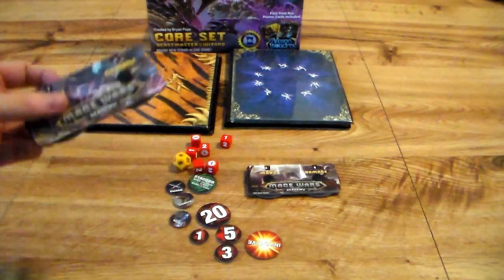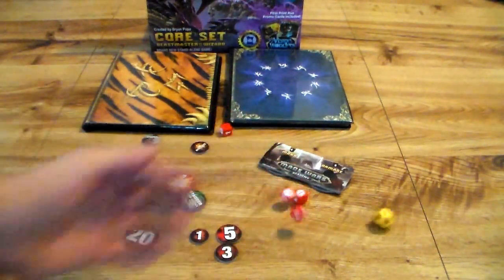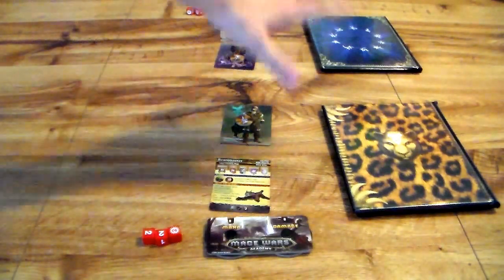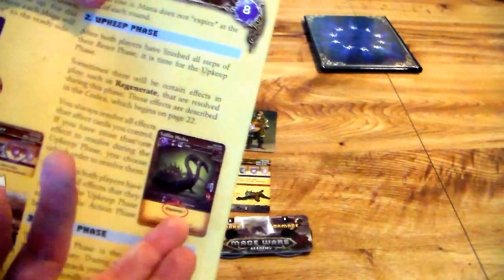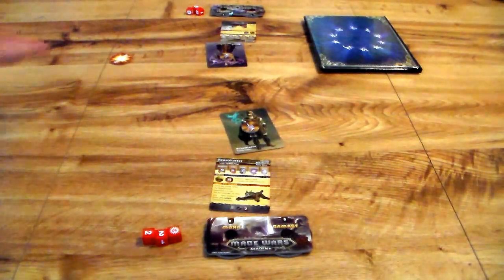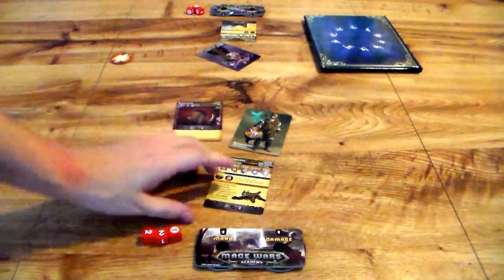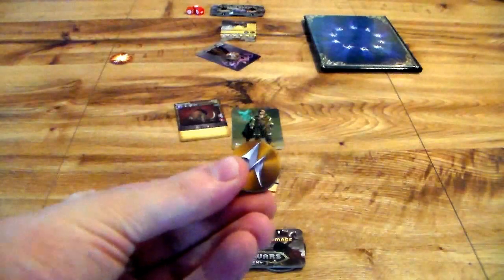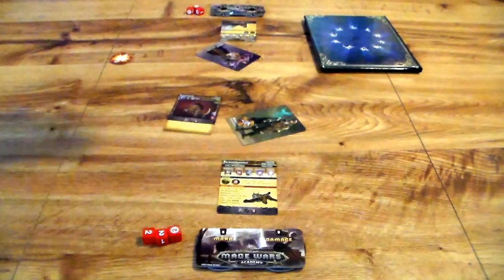Mage Wars Academy Review - w/ Game Vine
On today's review watch out for the Magic Missiles , because there are mage battling it out in "Mage Wars Academy". Chris and David Earls show you the basics and tell you what they think. Enjoy!